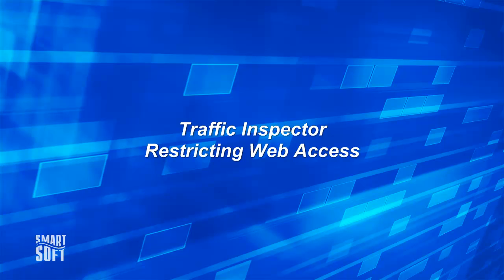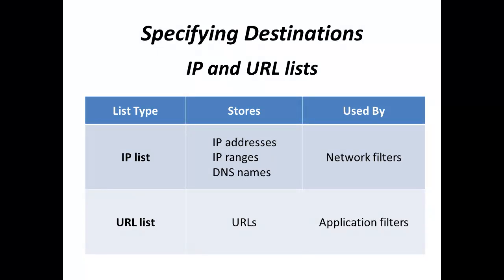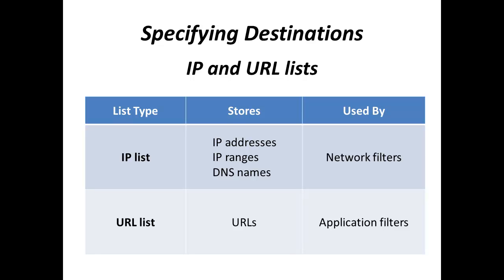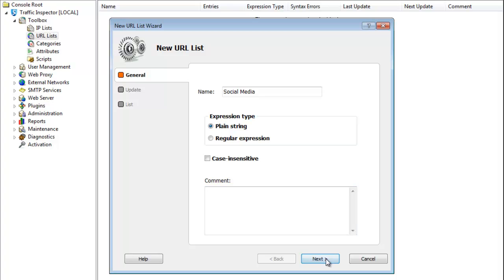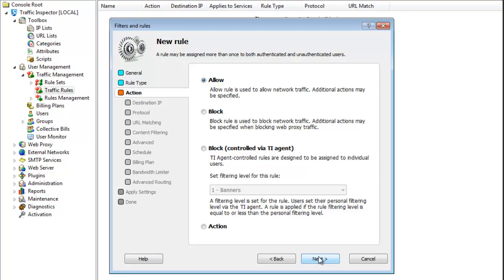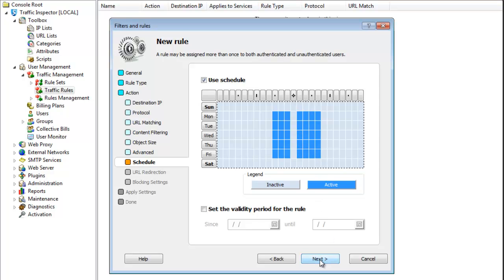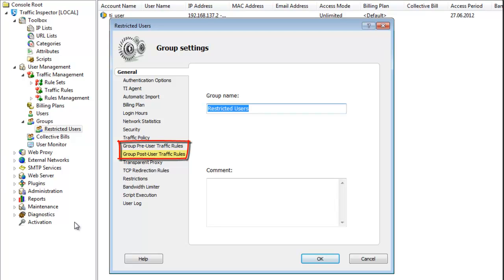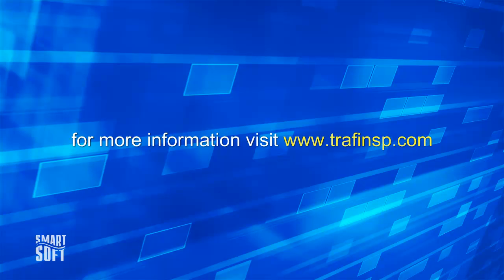Traffic Inspector: Web Access Control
Learn how to control access to social media (Facebook, Twitter).